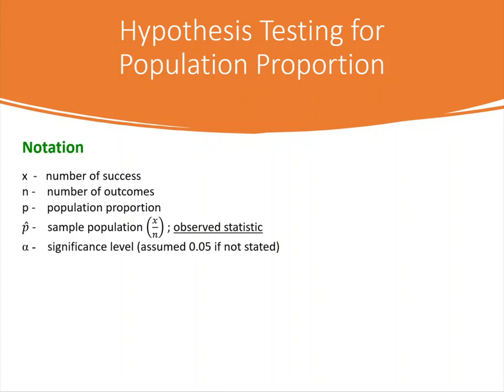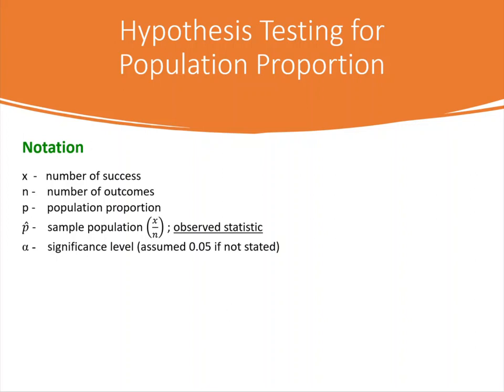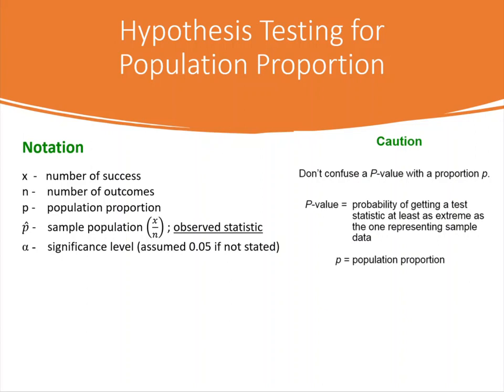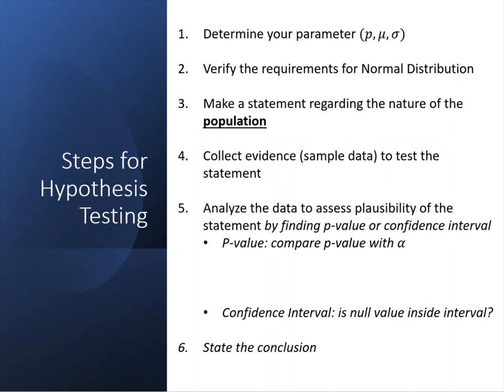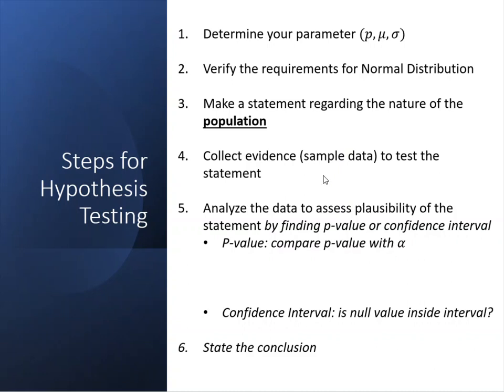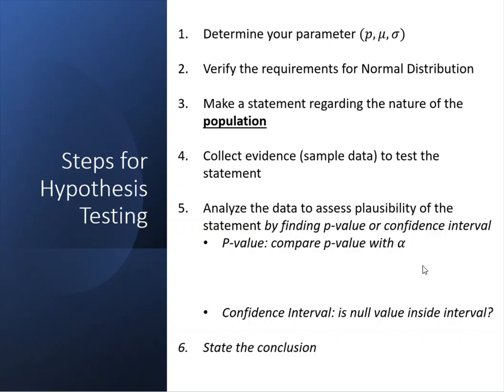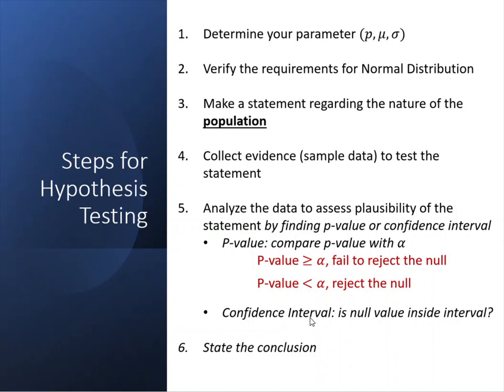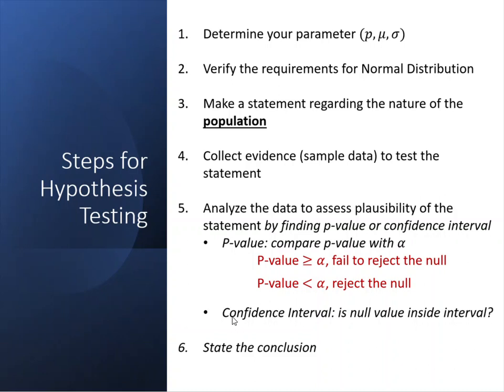10.2a Hypothesis Test for Proportion